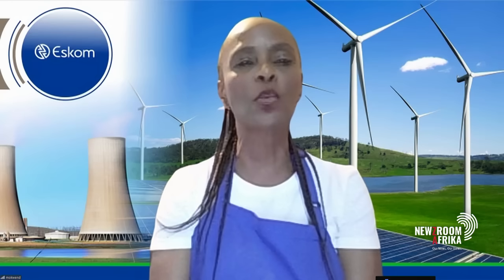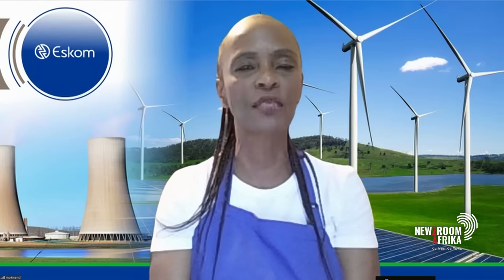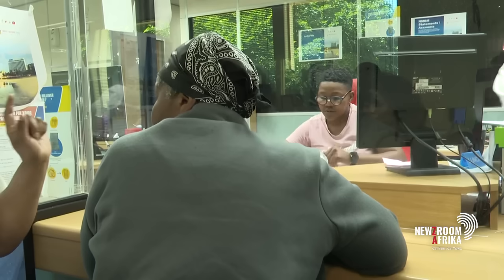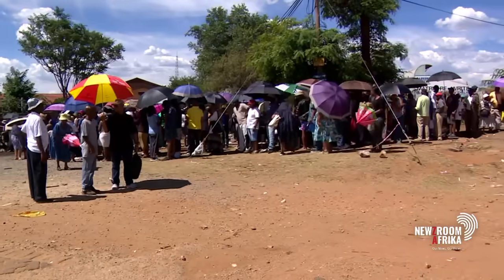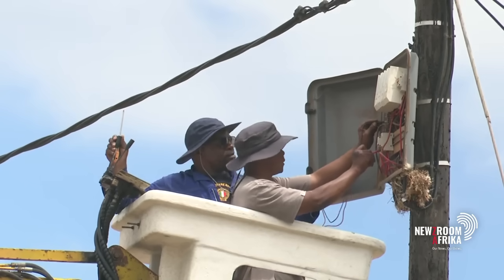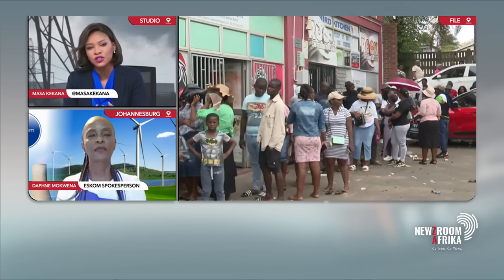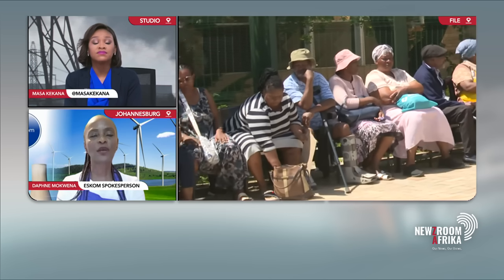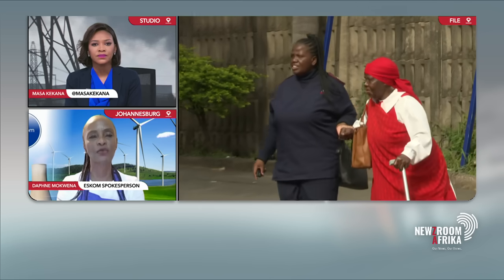Eskom extends deadline to update meters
Eskom has found a technical solution to extend tomorrow's deadline for updating prepaid electricity meters. However, it still requires customers to buy tokens before the expiry date.

The tokens can be bought from any legal vendor. The final update can then be completed later at an Eskom office. About 2 million prepaid customers are impacted.

Eskom spokesperson Daphne Mokwena has the latest on the rush to update electricity meters.